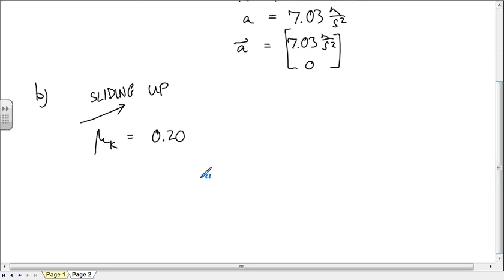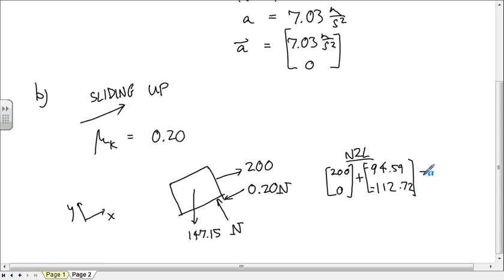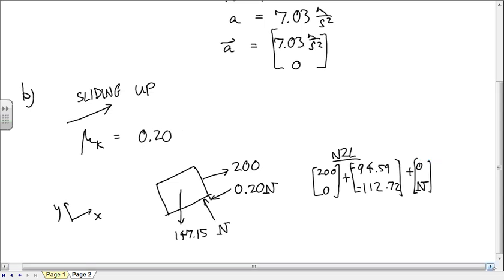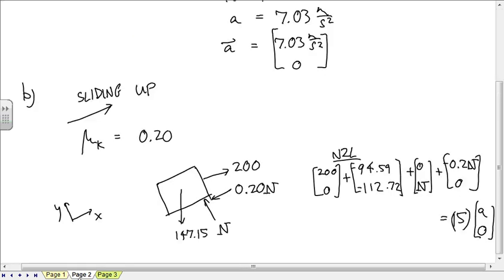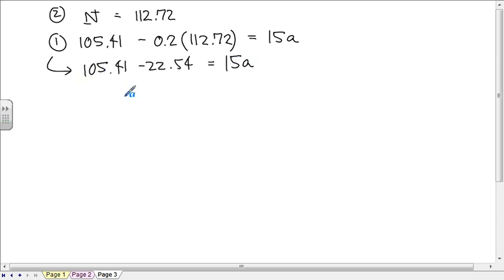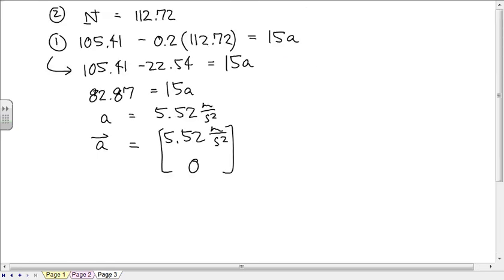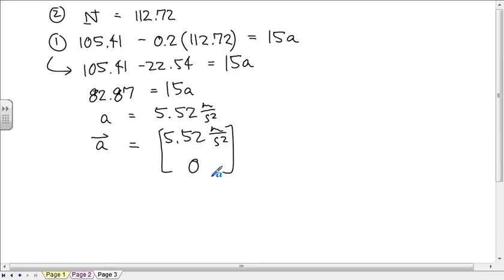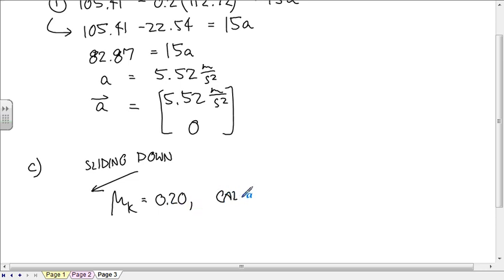Physics 1110: lecture 10/30, part 3